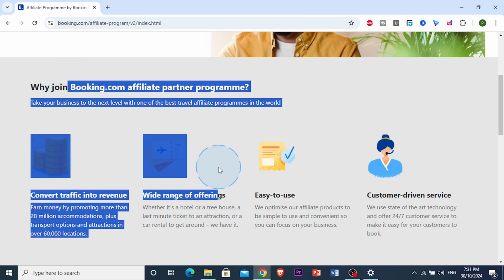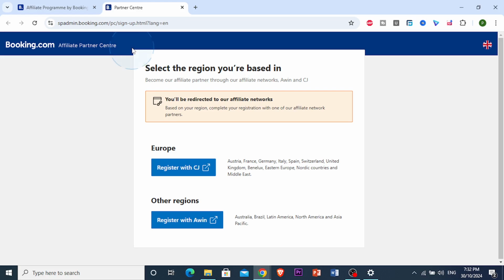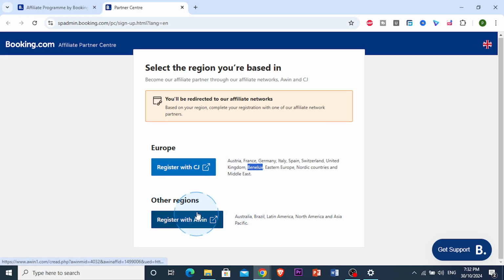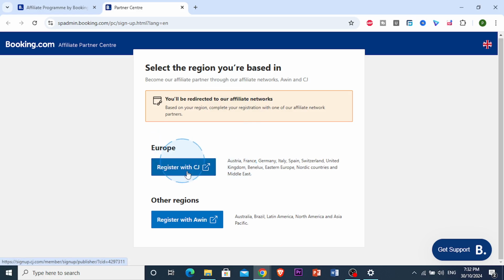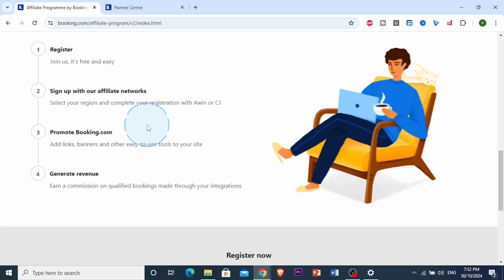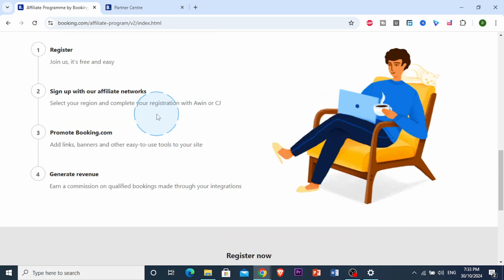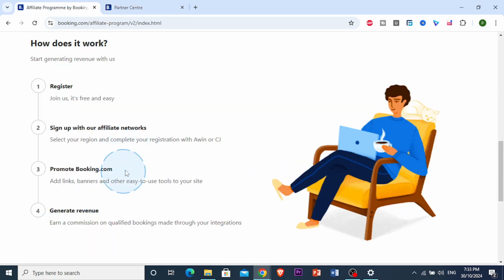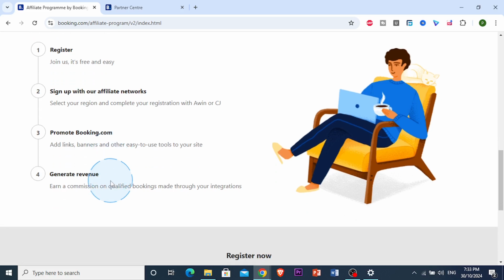HOW TO SIGN UP FOR BOOKING COM AFFILIATE PROGRAM (2026)